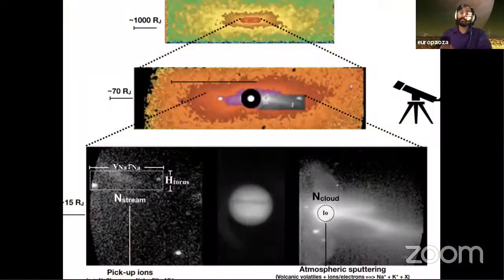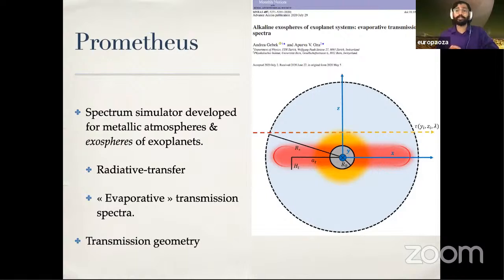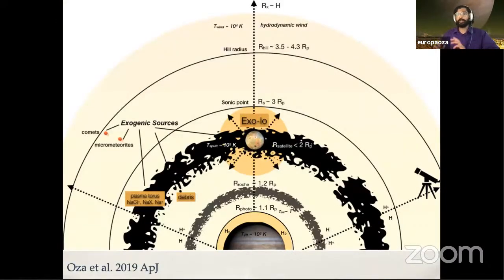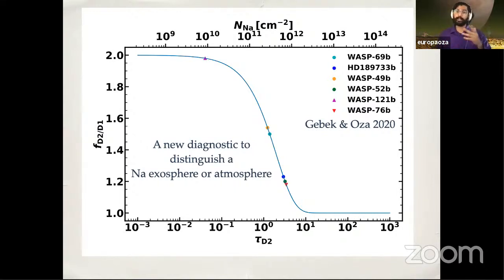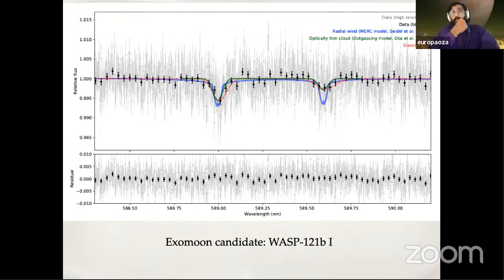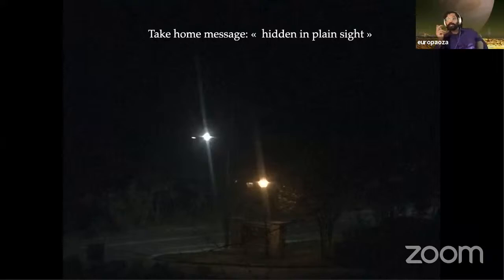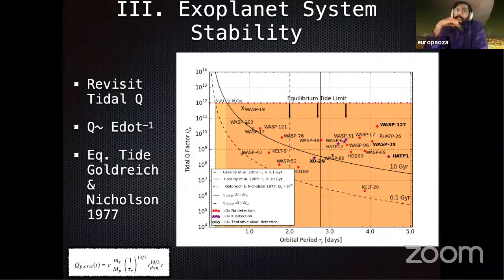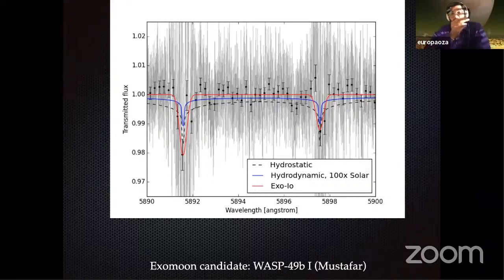DAA Seminar by Dr. Apurva (University of Bern)